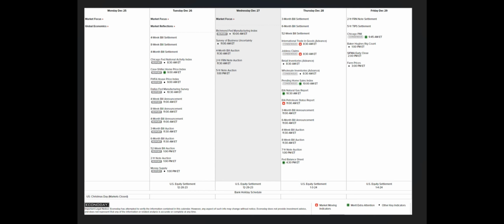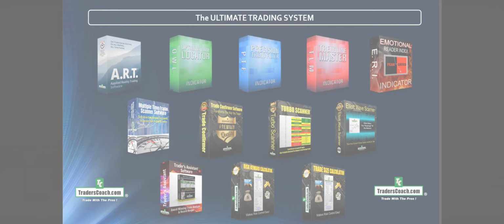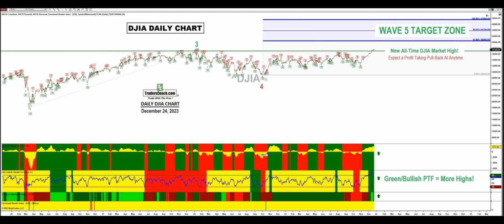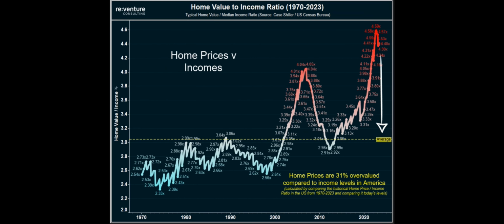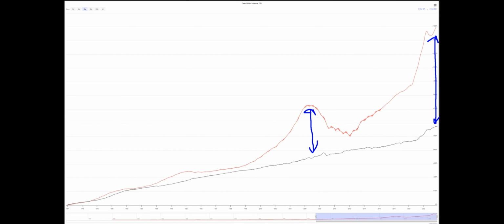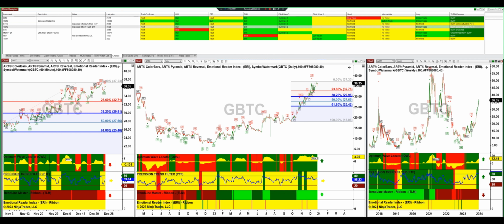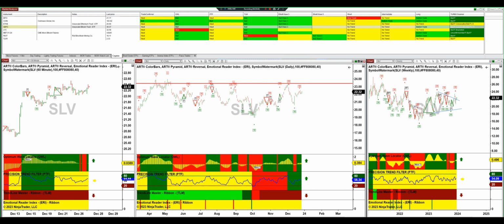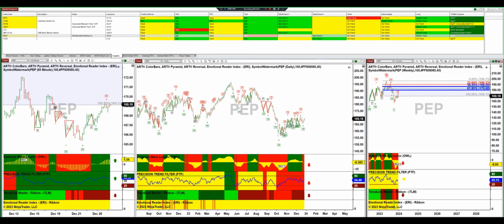Dec 27, 2023 - SMR: Stock Market Review & Real Estate Forecast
This is a recording from today's LIVE "SMR" Stock Market Review weekly Wednesday event held in the "YUMMY Trades room".